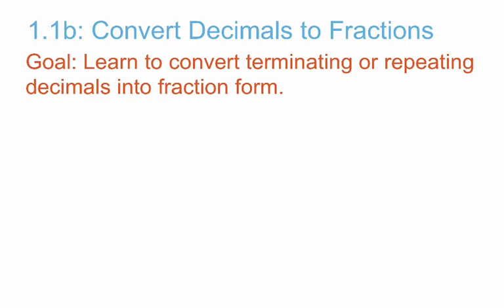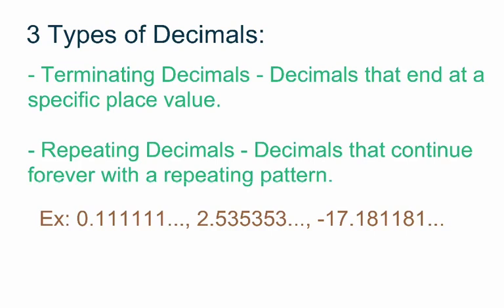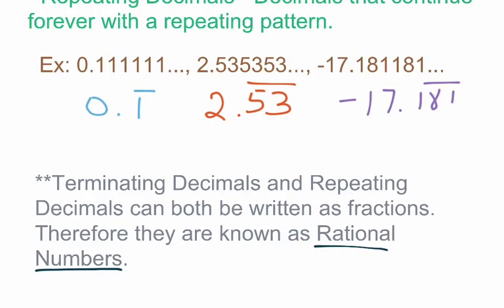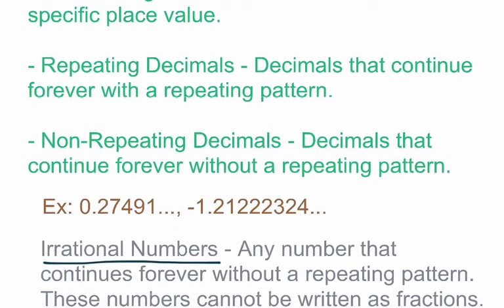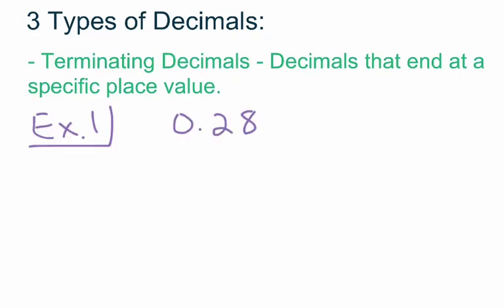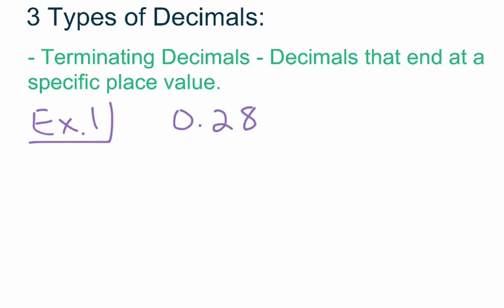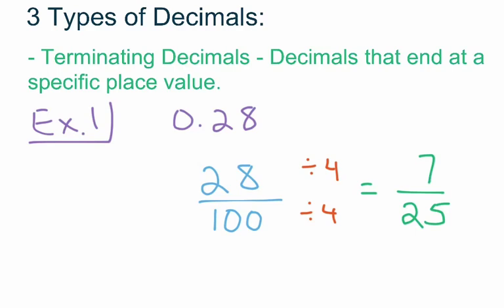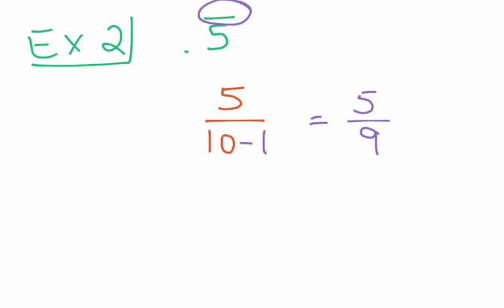8th Grade GoMath Module 1 Lesson 1b: Rational & Irrational Numbers (Converting Decimals to Fractions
Goal:  Learn to convert terminating or repeating decimals into fraction form